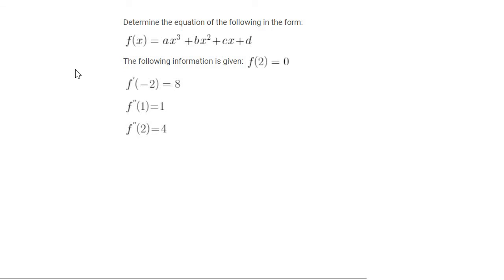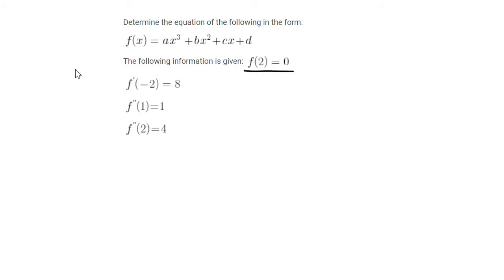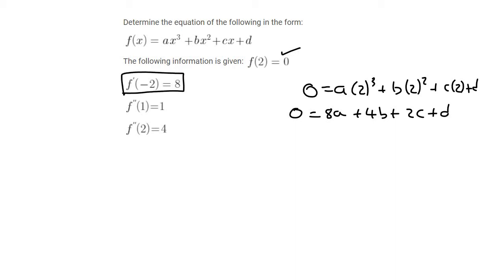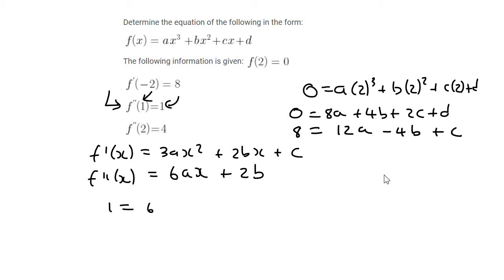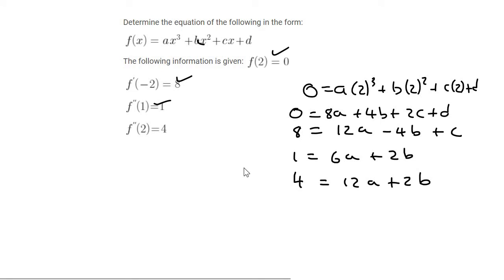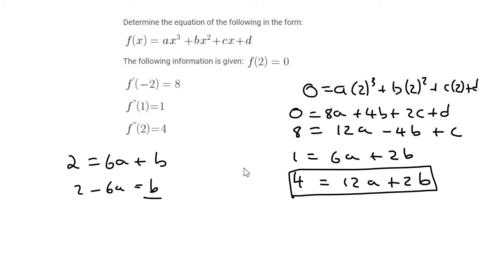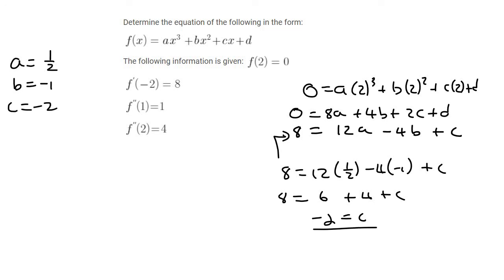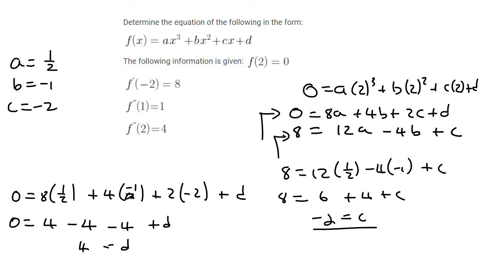Determine Cubic Equation grade 12